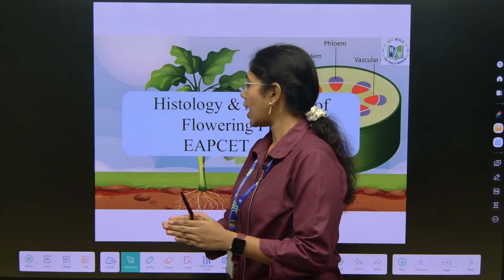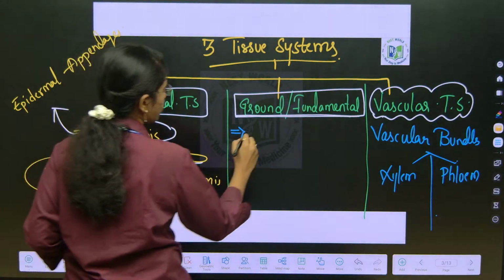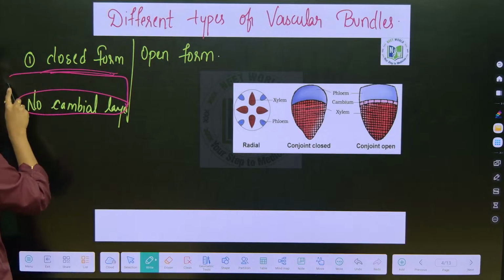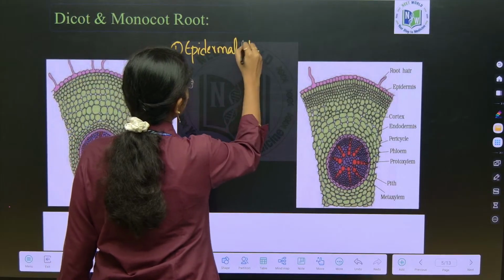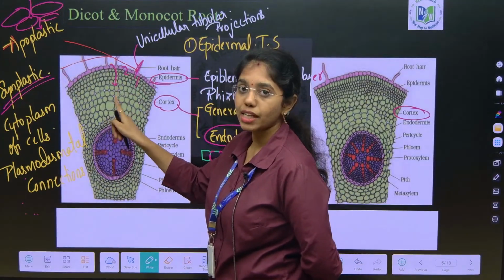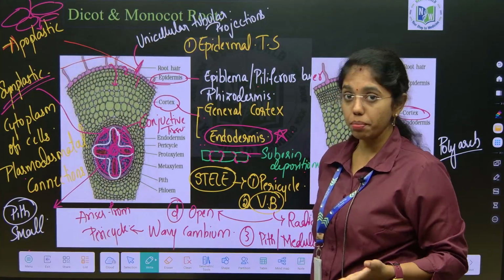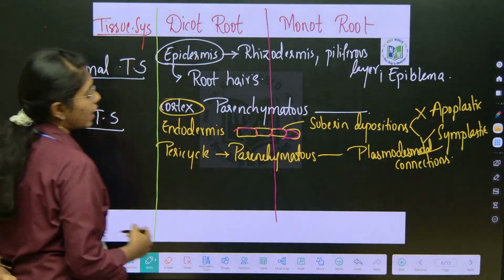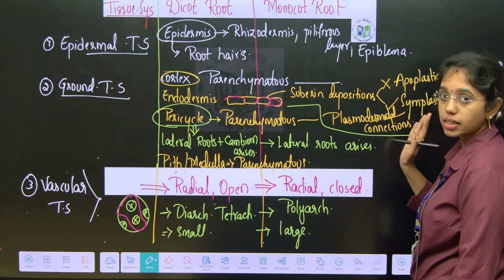Anatomy of Flowering Plants – Part 2 | TG/AP EAPCET 2026 Botany Full Concept Class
Are you preparing for TG/AP EAPCET, NEET, or Intermediate Botany and looking to strengthen one of the most scoring chapters?
This session on Anatomy of Flowering Plants – Part 2 by Sai Prasanna Ma’am is designed to give you conceptual clarity + exam-oriented preparation.

🌿 What You’ll Learn in This Class:

✔️ Secondary growth in dicot stem
✔️ Vascular cambium & cork cambium
✔️ Annual rings & heartwood vs sapwood
✔️ Differences between dicot & monocot anatomy
✔️ Important TG/AP EAPCET PYQs
✔️ Frequently repeated 1-mark & 2-mark questions
✔️ Diagram-based questions explained clearly

This lecture follows NCERT strictly, making it perfect for EAPCET & NEET aspirants.

Sai Prasanna Ma’am is a highly respected Botany faculty known for:

Crystal-clear explanations

Strong focus on PYQs & exam patterns

Proven results in EAPCET & NEET

Her sessions help students understand, remember, and score better with confidence.

NEET World is one of Telangana & Andhra Pradesh’s most trusted institutes for:

NEET UG

TG/AP EAPCET

IPE (BiPC)

With expert faculty, structured planning, and exam-oriented teaching, NEET World helps students turn their medical dreams into reality.

📌 Join NEET World and take your strongest step towards success.

👉 Watch till the end to avoid missing important EAPCET questions